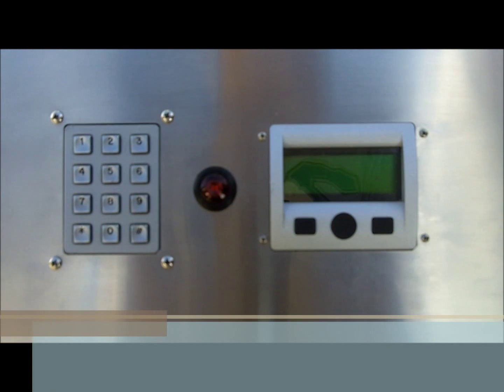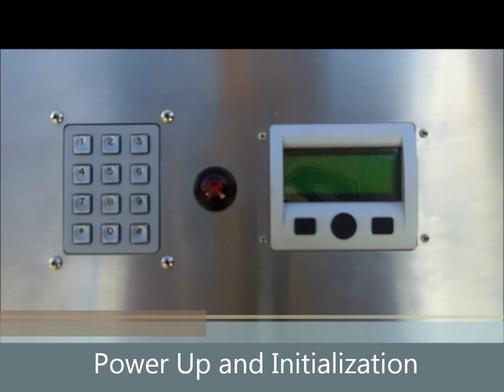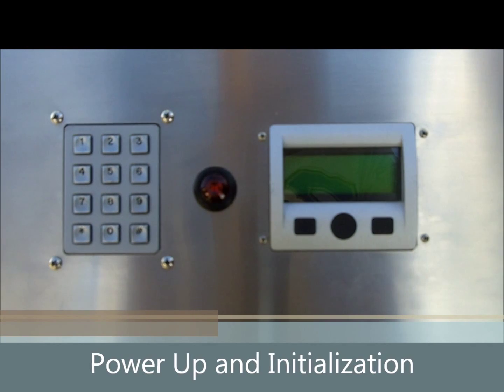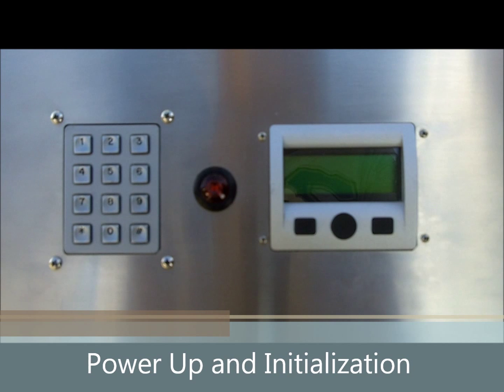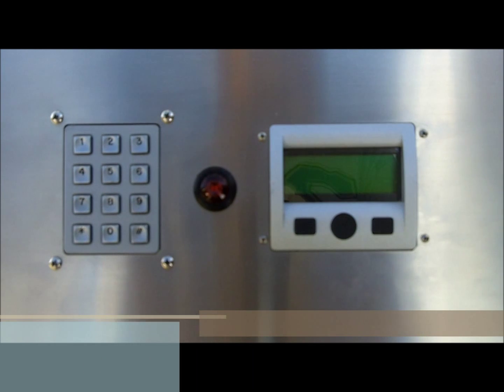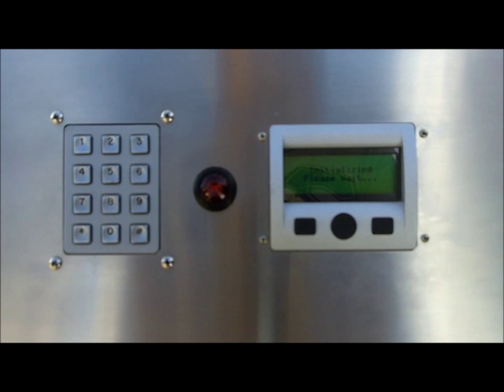2011 UCF Senior Design Group 10 - "R" Project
Here is our EE Senior Design Project. We redesigned and built a new motor control system for the UCF Stormwater Academy's Rain Simulator. The Rain Simulator is used to test many different scenarios involving rain including runoff tests, absorption, etc.

We also integrated a wireless rain gauge.